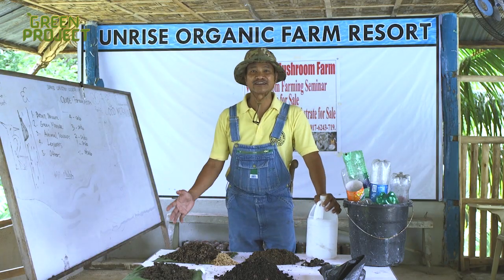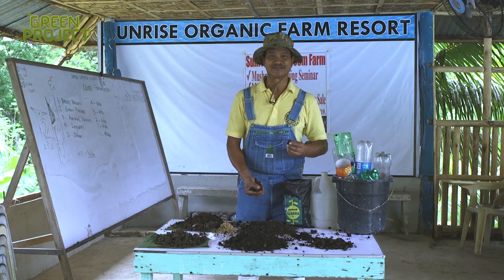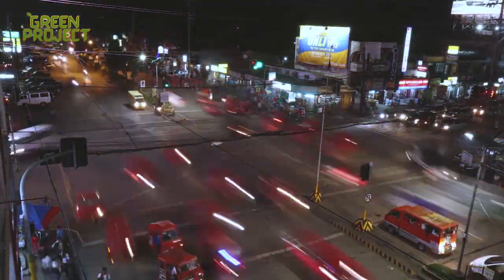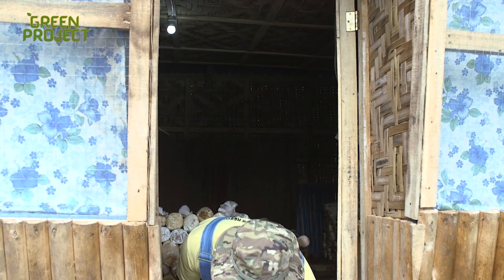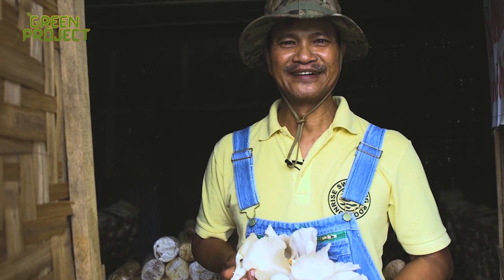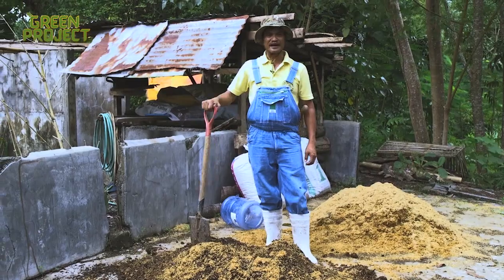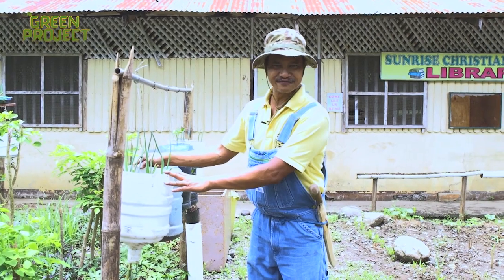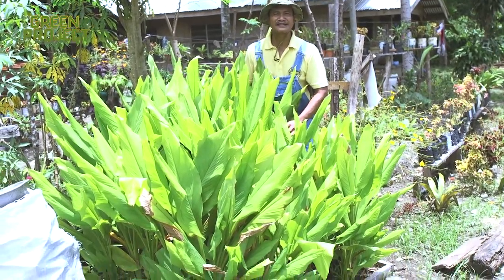The Green Project :Episode 1- Urban Gardening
The Green Project with Sal Cariaga Season 1 Episode 1:  Urban Gardening

Learn how to make use of your plastic containers and try container gardening or better known as URBAN GARDENING!